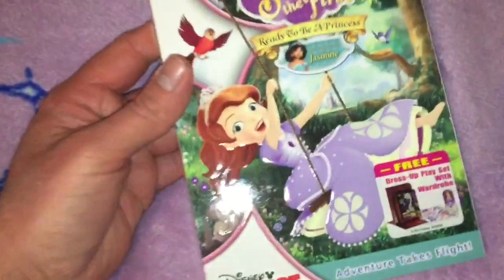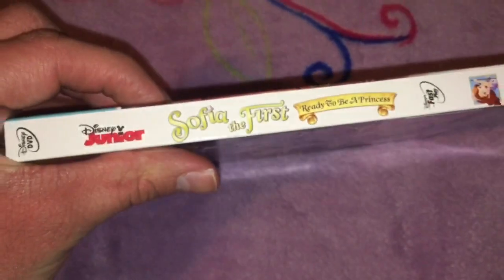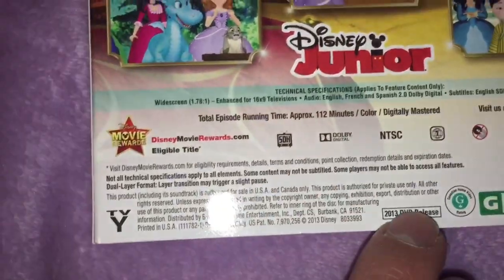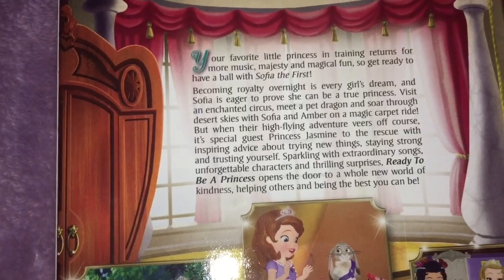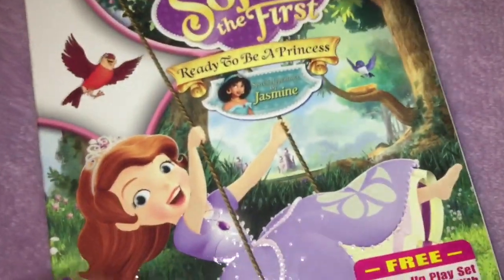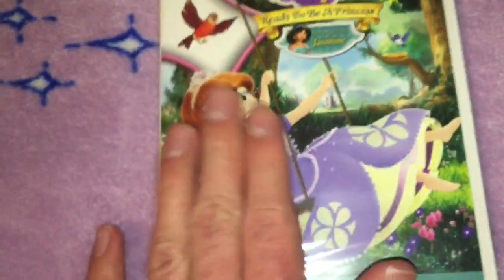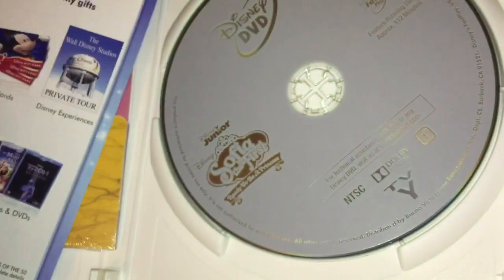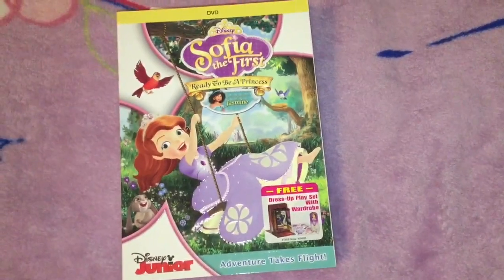Sofia The First: Ready To Be A Princess DVD Unboxing